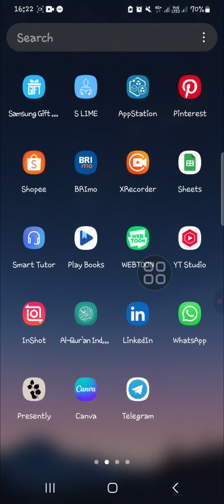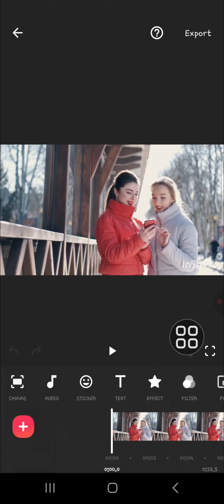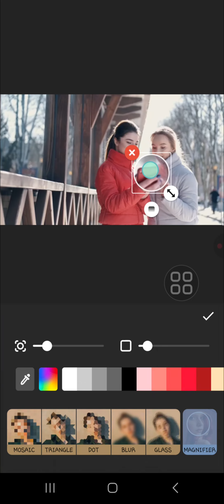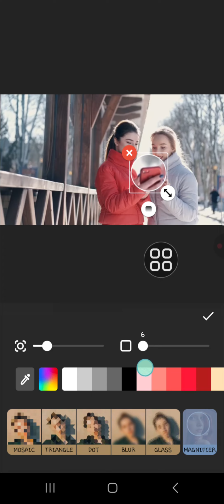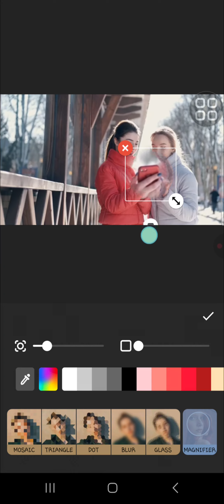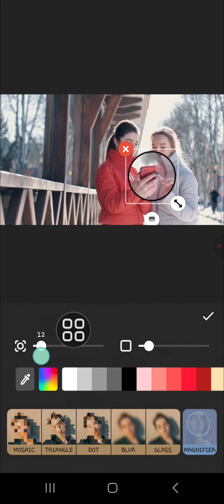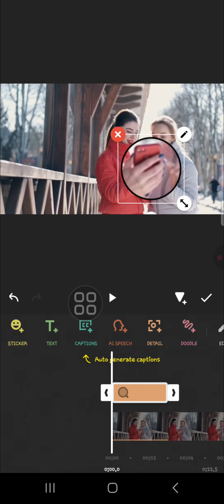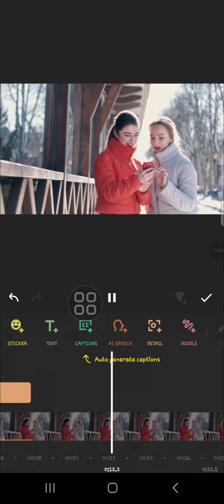How to Add Magnifier to Your Video on InShot? Add Zoom Effect to a Specific Part of Your Video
In this video, discover how to add a magnifier to your video using InShot, and learn how to create a zoom effect on a specific part of your footage to emphasize important details. This step-by-step tutorial walks you through the process of applying the magnifier effect, ensuring your edits look smooth and professional. Whether you're editing a vlog, tutorial, or any creative project, this guide will help you highlight key moments in your video and captivate your audience. Watch now and unlock a new level of creativity with InShot!